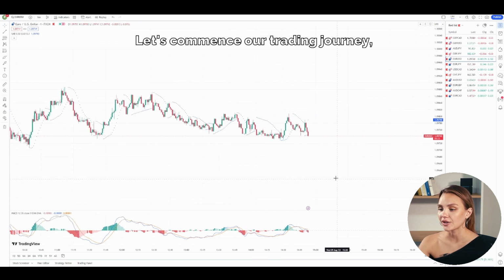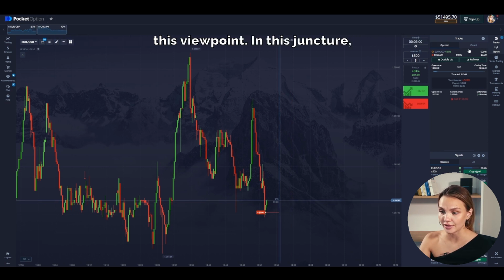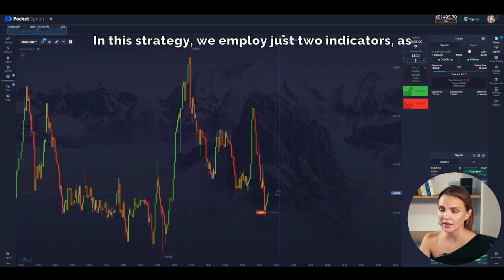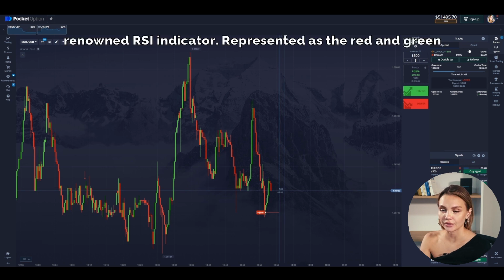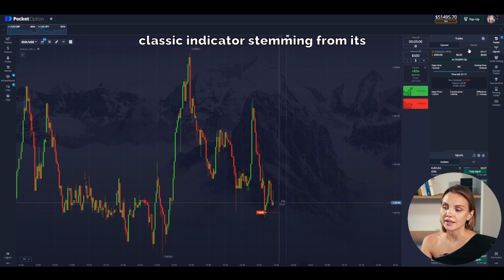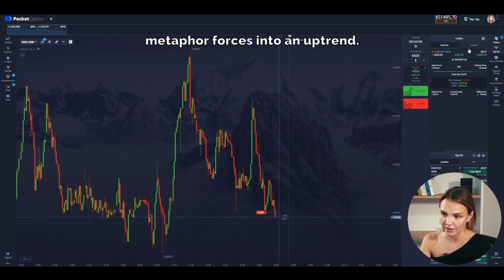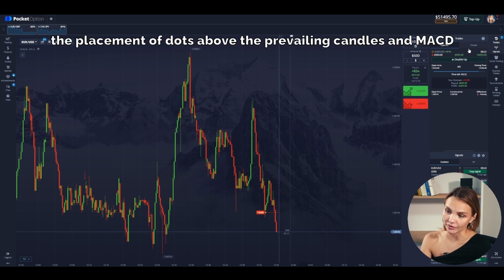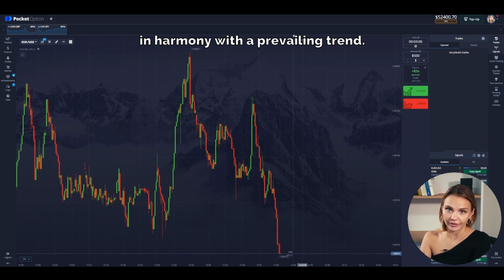BEST BINARY OPTIONS 5 MINUTE SCALPING STRATEGY WITH TWO FREE INDICATOR | MAKE +48% EVERY WEEK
I want to talk about a simple Binary Options trading strategy called Well’s MACD. It uses only two indicators: MACD with custom parameters and Parabolic SAR. This combination lets us spot trend reversals and open a trade at the best moments.

Learn how to use Well’s MACD profitable trading strategy in this video.

0:00 - Intro
1:07 - Today We Trade With Well’s MACD
2:03 - Here’s Well’s MACD Signal on EUR USD
4:27 - The Signal Was Profitable!
5:30 - How Does the Well’s MACD Work?
9:30 - Thank You!